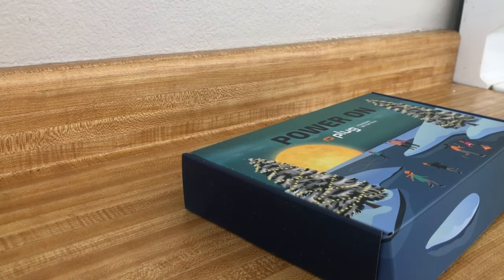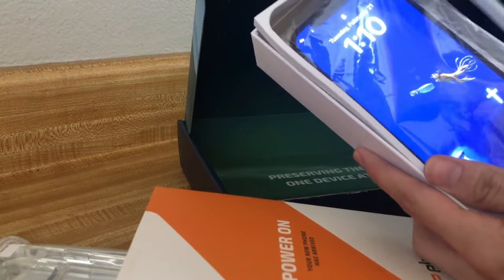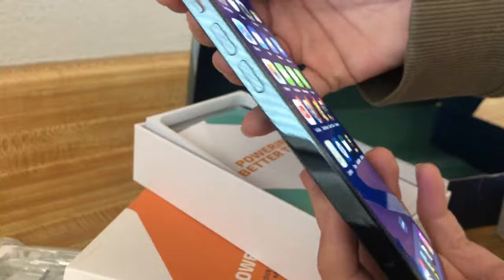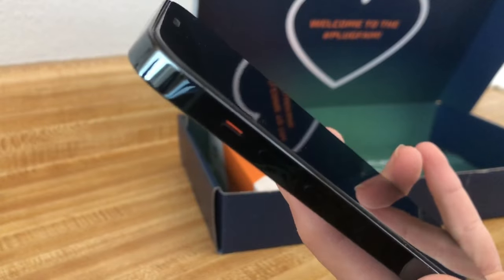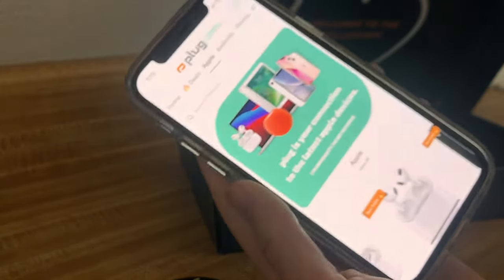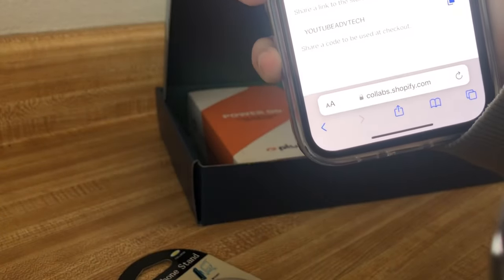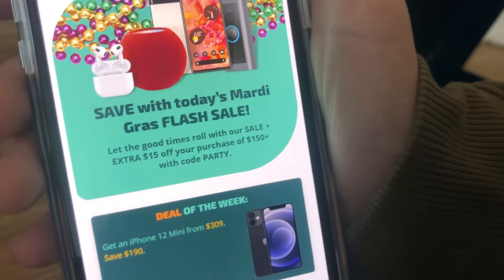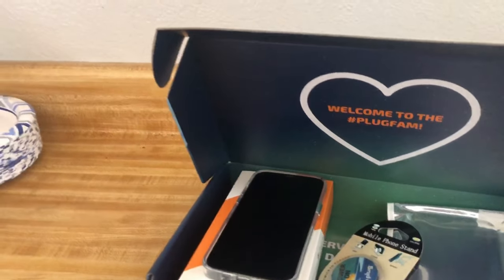Reviewing IPhone 12 Pro from PlugTech!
PlugTech sells cheap devices in 3 different qualities, excellent, good, and eco friendly, each have different pricing as well, plug tech is a good place to get new devices for cheap!